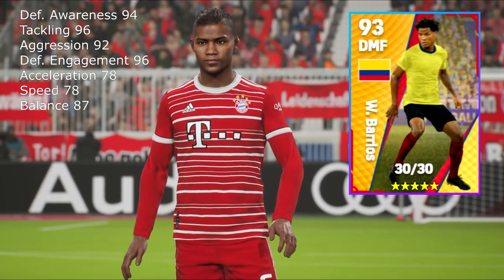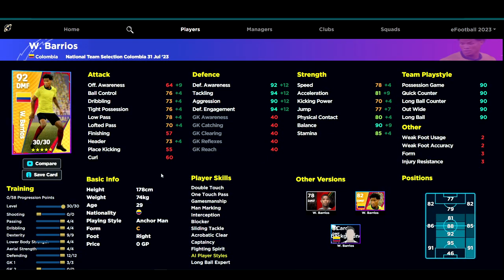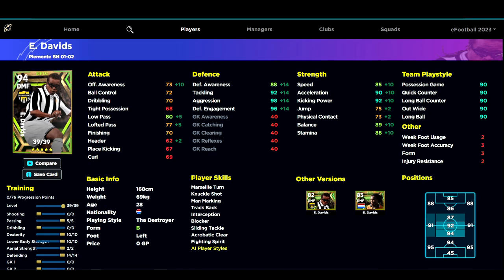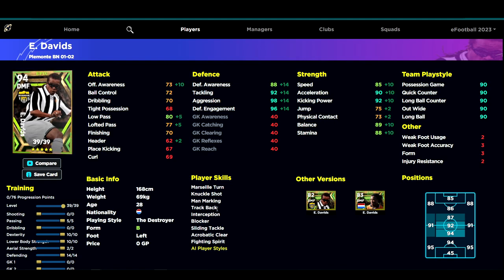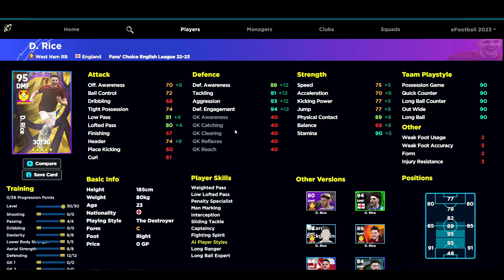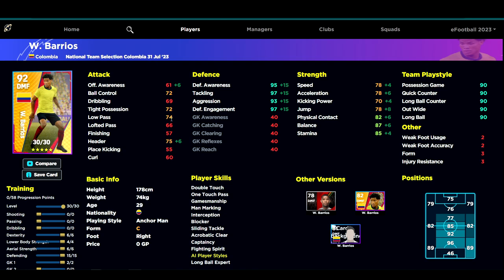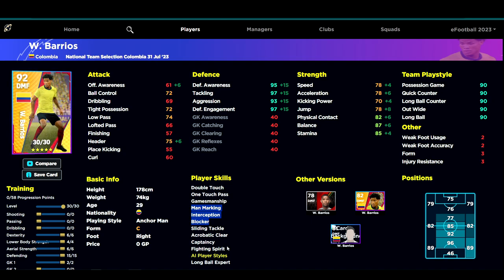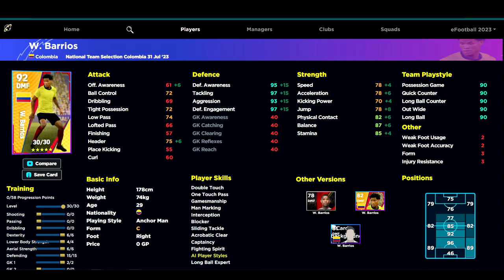IS BARRIOS the BEST DMF in GAME? eFootball 2023